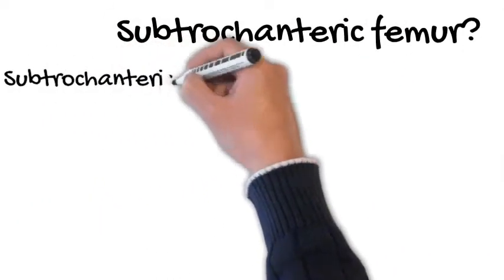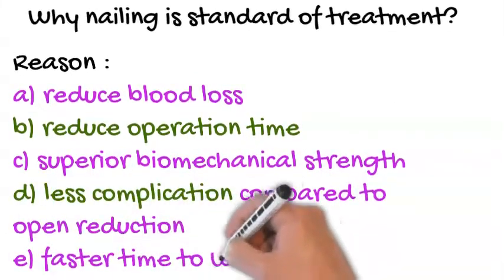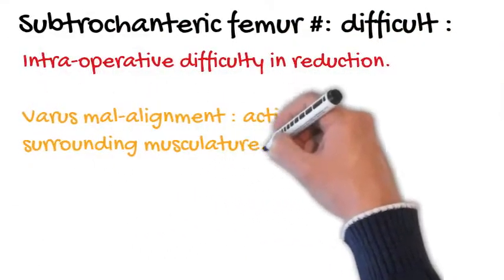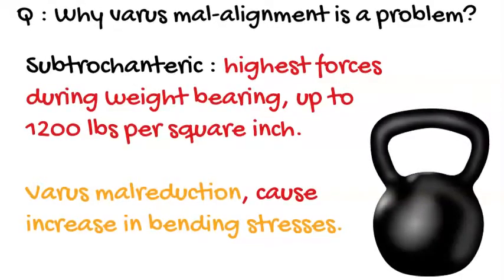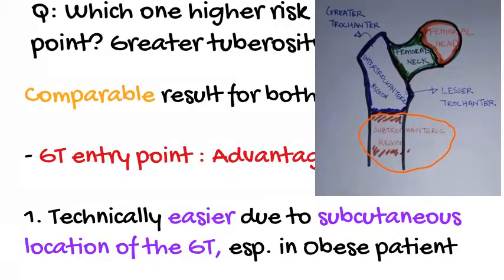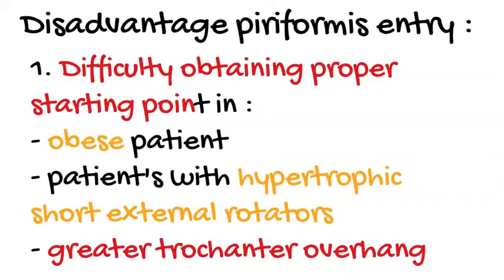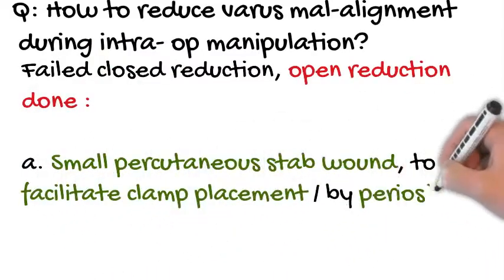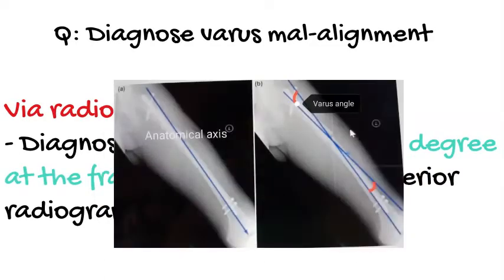Subtrochanteric fracture femur, fixation dilemma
This video is for informative purposes. Definition regarding subtrochanteric region, reason for traction, risk of non operative management in femur fracture, nailing as a standard treatment, biologic plating indication, Varus mal-alignment due to surrounding muscles action, the problem with mal-alignment of femur, Greater trochanter vs piriformis entry point, reduction of varus mal-alignment during intra operative manipulation, anatomical and mechanical axis definition, varus mal-alignment via radiograph